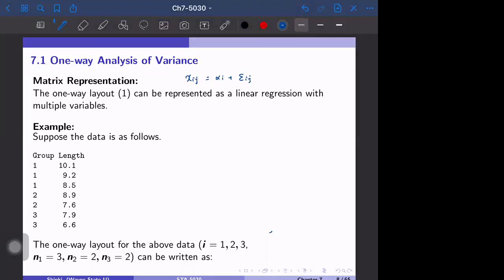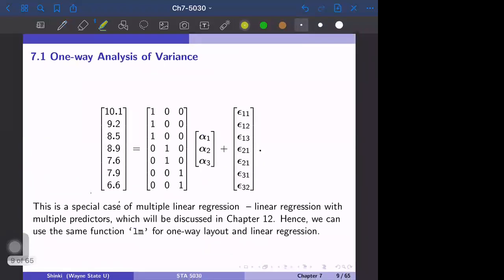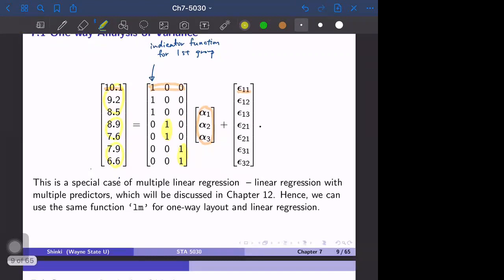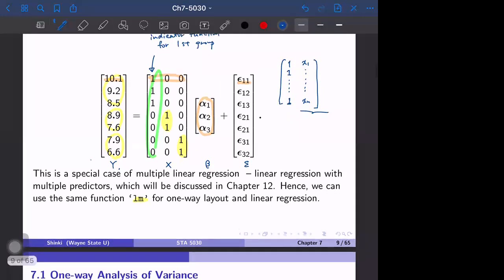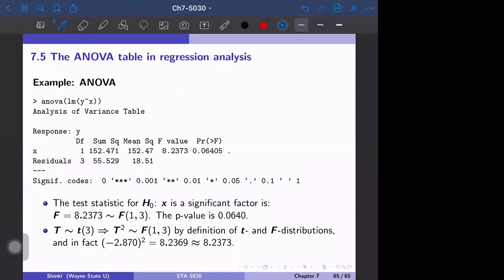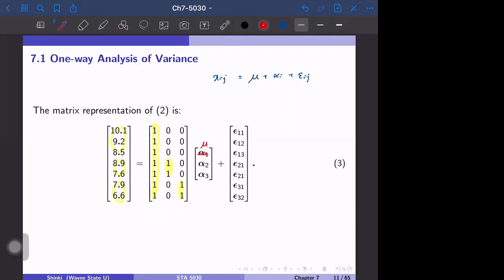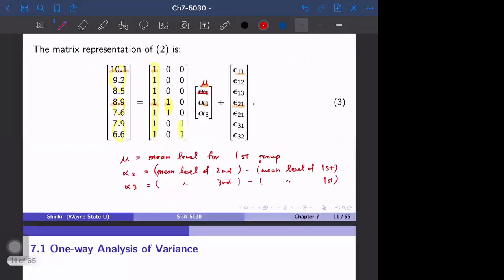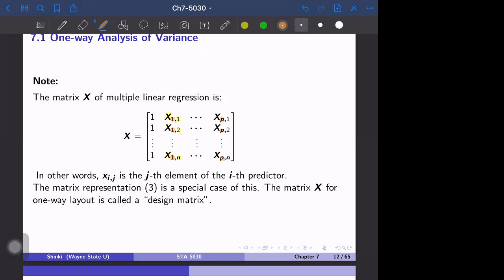5030-21F-10-28-4 Matrix Representation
Chapter 7.1 Matrix Representation
No quiz.